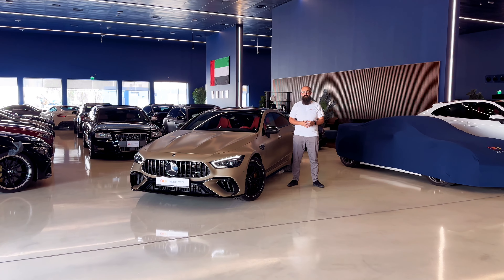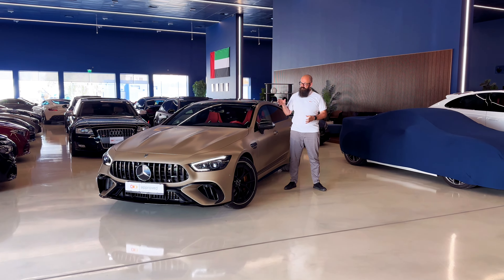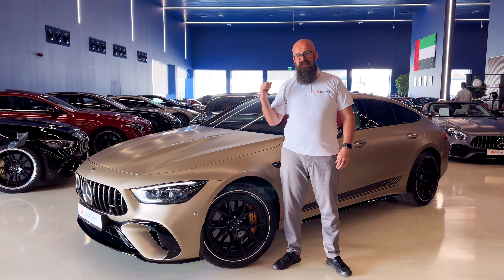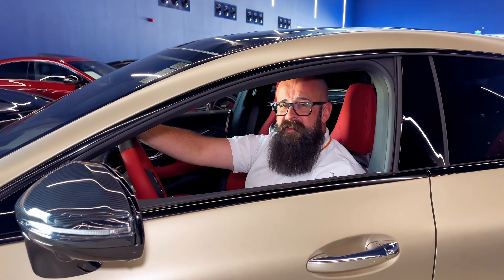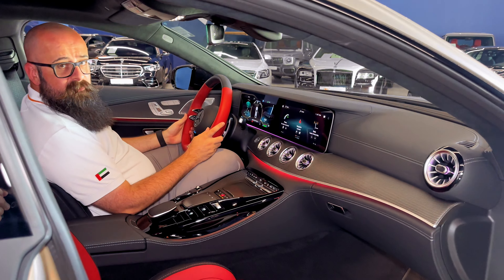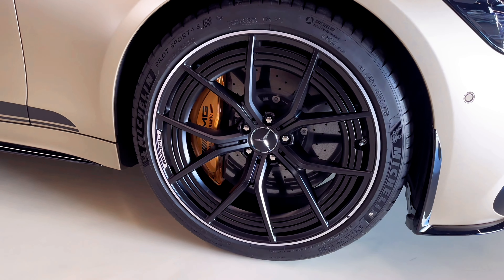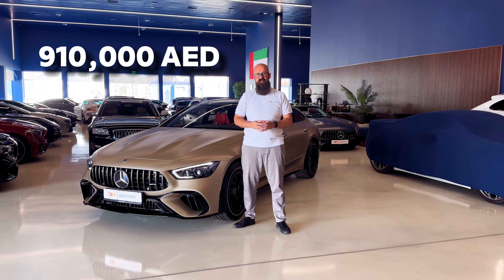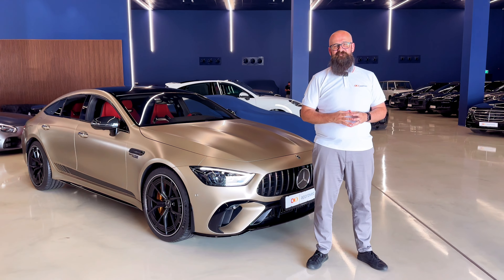The most powerful AMG Ever Built- Mercedes AMG GT63s E-Performance 🔥Review | Approved Weekly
Welcome to Approved Automotive, a leading retailer of Premium Luxury vehicles and detailing studio, located in Dubai, United Arab Emirates.

At Approved, we believe that buying and selling, protecting & enhancing any vehicle should be an enjoyable experience, one that is seamless and simple. Our ‘Right First Time’ approach to retailing ensures we understand how to deliver a world class experience to all our valued customers.

Join us as we document day to day life at our purpose built, state of the art facility!.